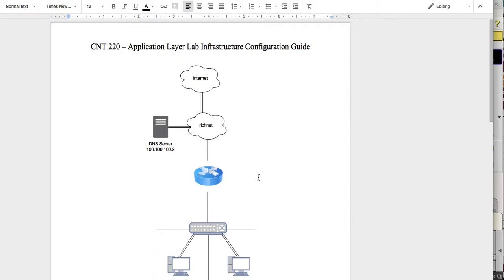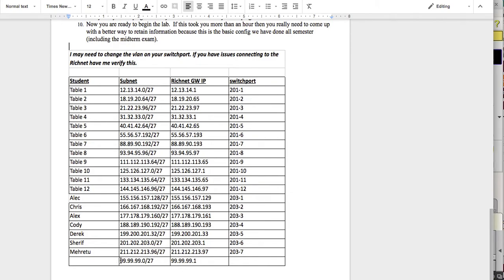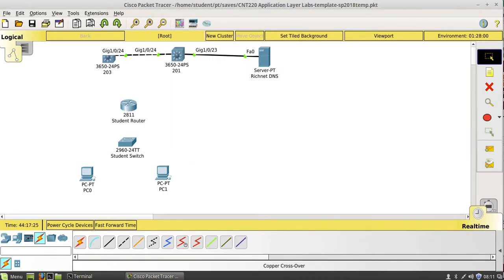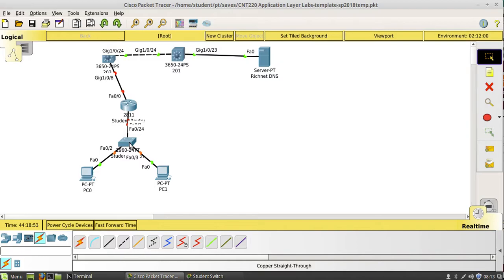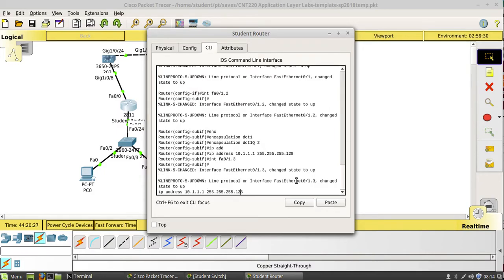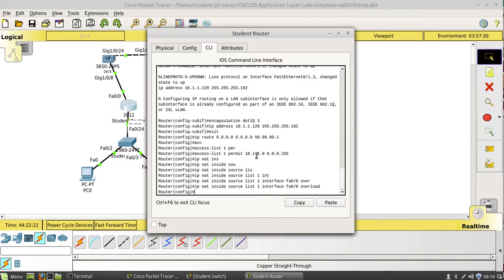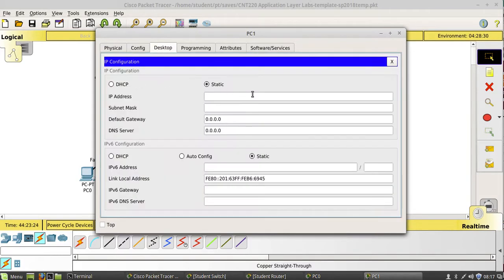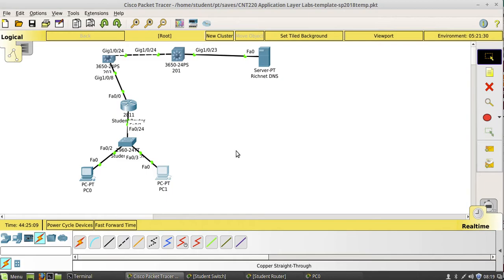Application layer labs Infrastructure config